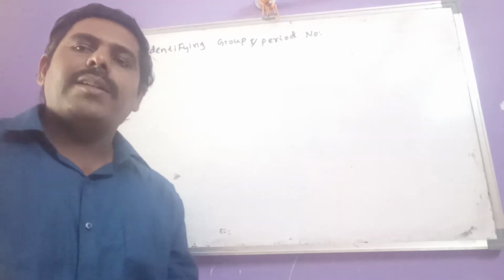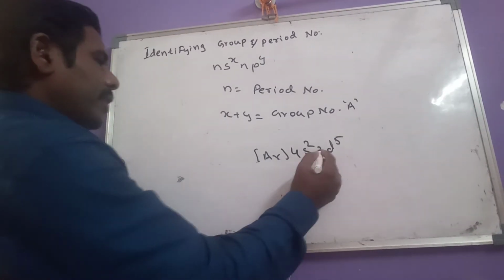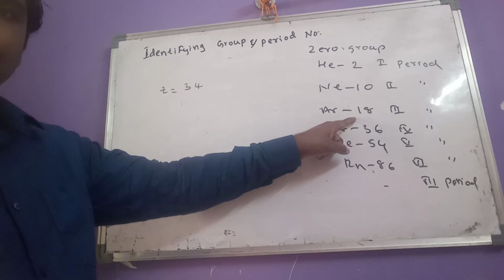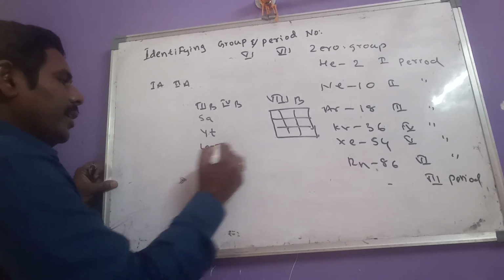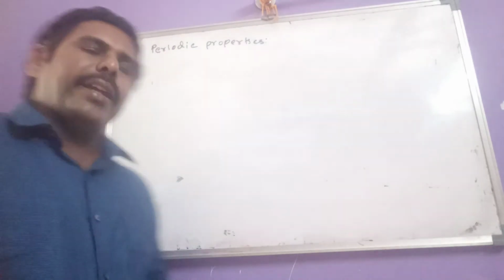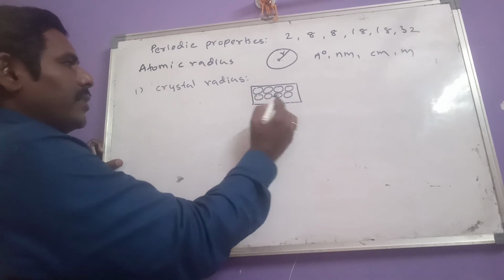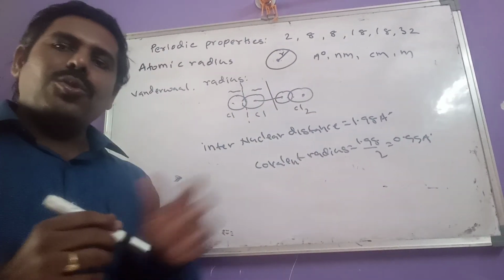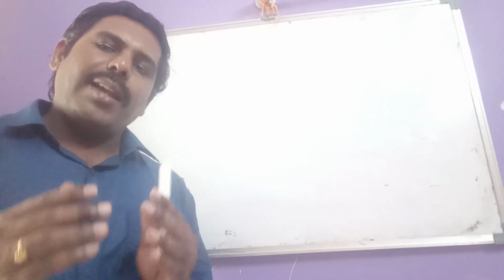Periodic classification#3 identifying group and period number, types of atomic radii